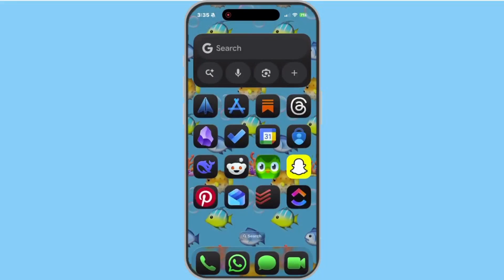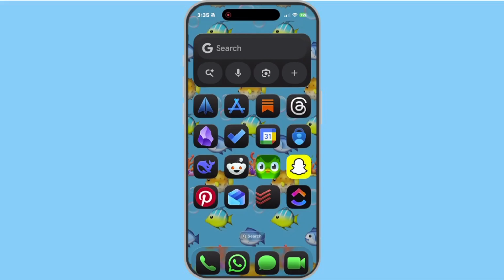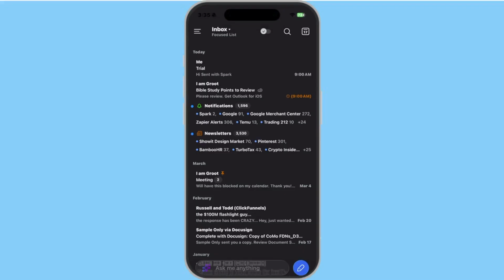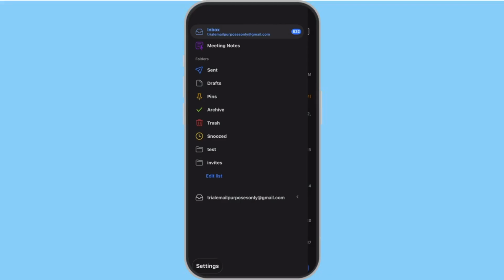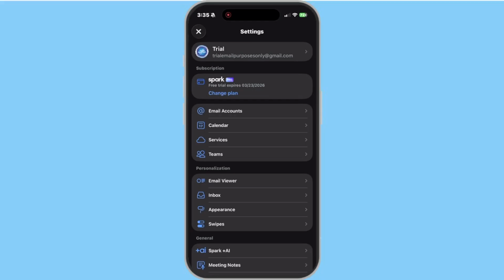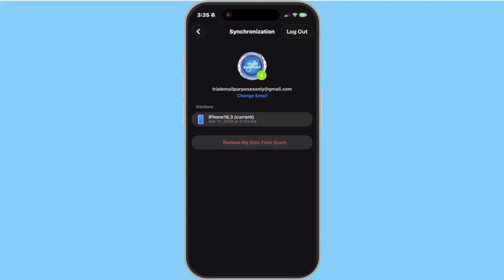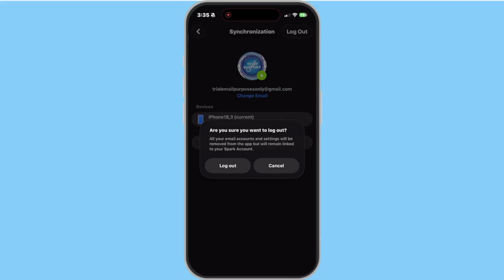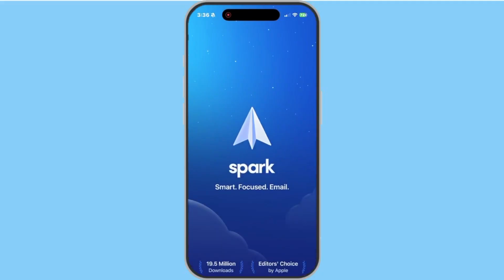How To Log Out Of Spark Mail [Easy Hack]